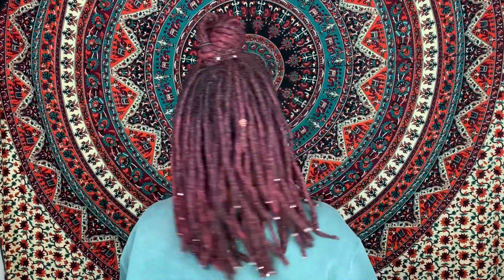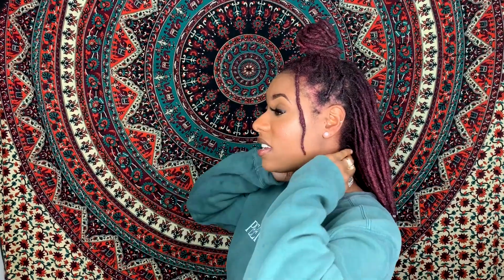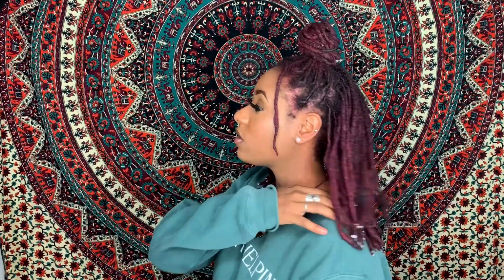I'M SO IN LOVE WITH THIS COLOR! 😍 NO DYE OR BLEACH| Pretty Hippie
I'm so in love with this color!! Watch the video to hear my thoughts!